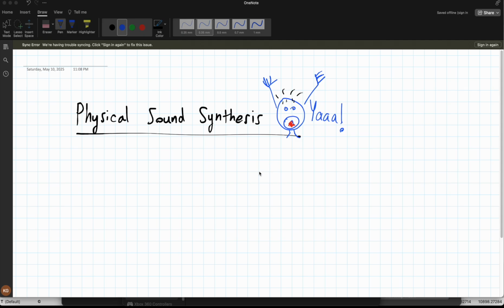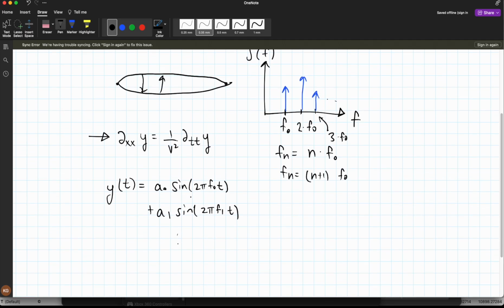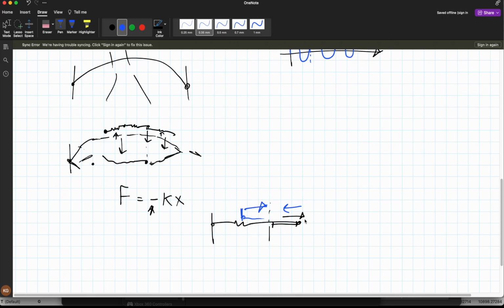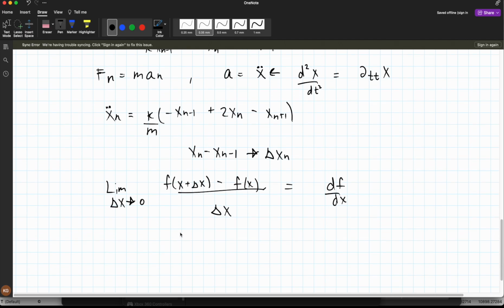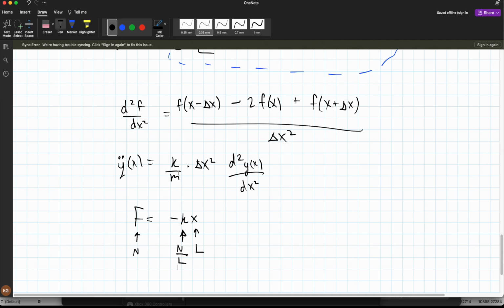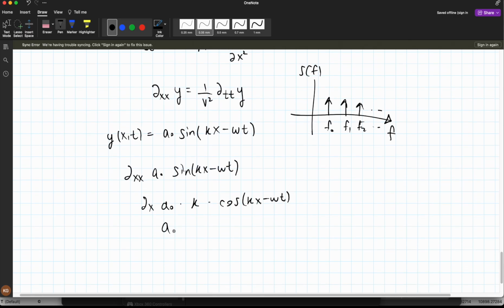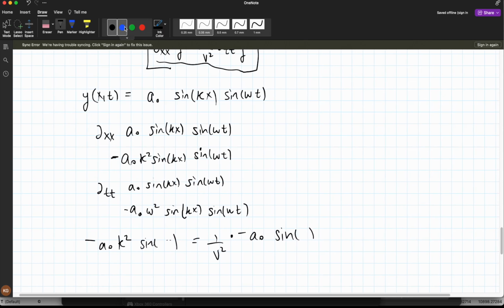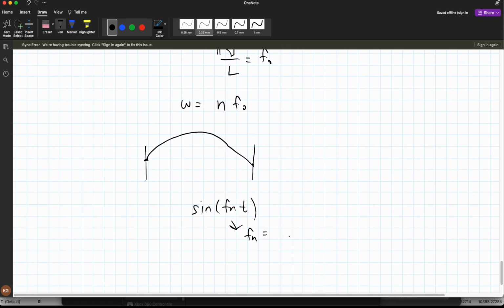Introduction to Physical Sound Synthesis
This is about the art and science of modeling musical instruments. Here I introduce some intuition and theory behind how we can describe the sound of musical strings with math and physics.

This is a topic I'm really passionate about and just wanted to get the content out. There are some minor mistakes that I mostly correct throughout the video, but I felt it was important to leave some of them in to show that doing math and physics means making mistakes and checking your work along the way.